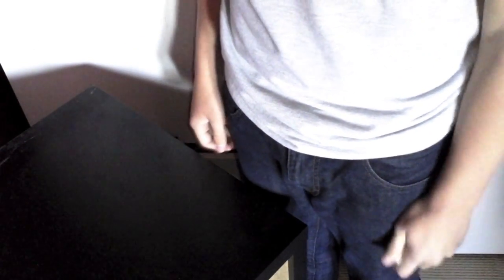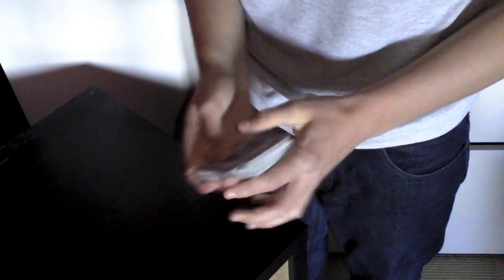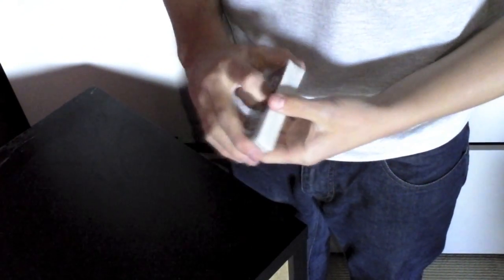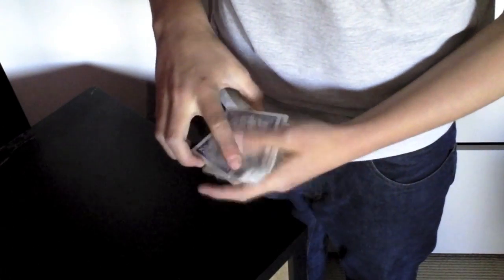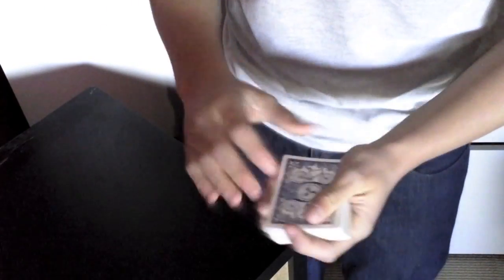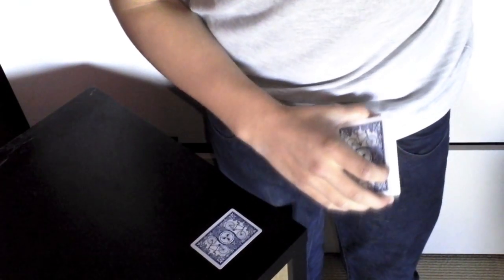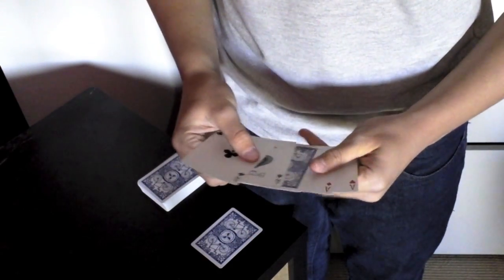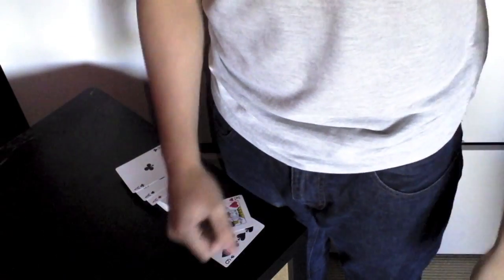Fiery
So here is an original effect that I have been working on. Hope you all enjoy it and I would love to hear your feedback.